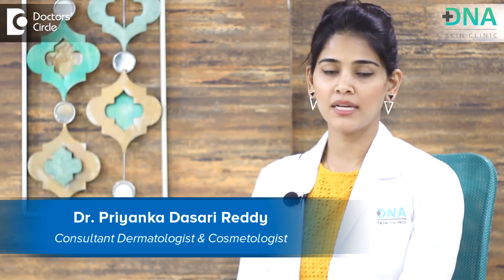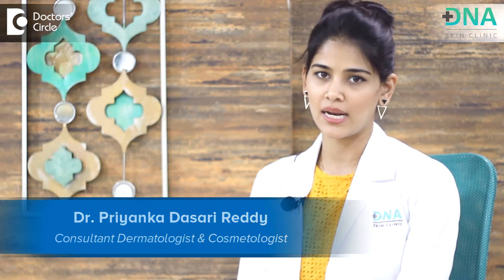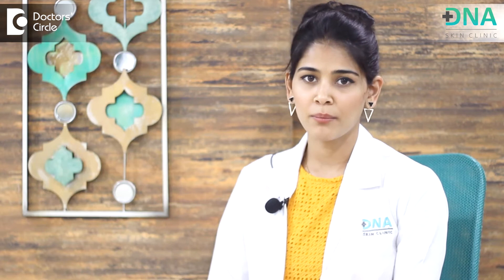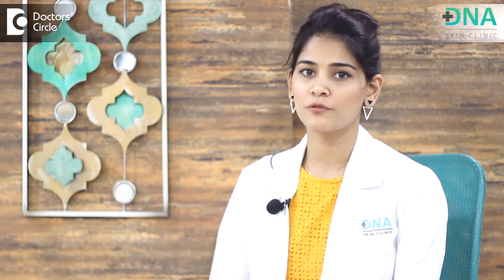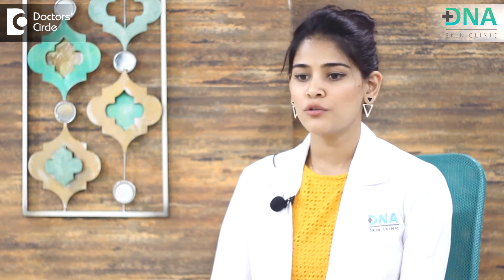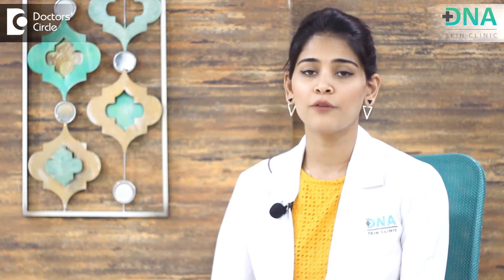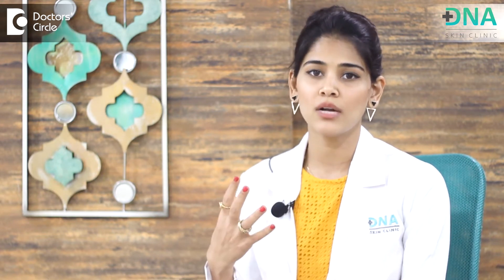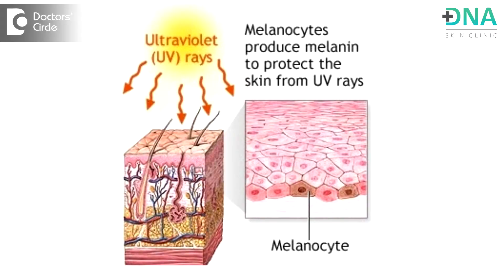What causes facial hyperpigmentation? - Dr. Priyanka Dasari Reddy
Facial hyperpigmentation or hypermelanosis of the face is one of the common condition that patients approach the dermatologist’s office with. Instead of focusing on the lighter skin tone than that you actually have the focus should be on having a bright skin, having an even skin tone and to look fresh all the time. Facial hyperpigmentation could be because of excessive sun exposure. The sun can cause the hyperpigmentation by increasing the melanin production and causing the dark and uneven patch on your skin. The other reason could be hormonal conditions. It could be because of using inappropriate products that are not suiting your skin and causing those allergic reactions like using hair dye that is not suiting your skin. So when the hair dye seeps onto your skin there could be hyperpigmentation around the forehead extending onto your cheeks. The other causes are post-inflammatory hyperpigmentations like hyperpigmentation after any inflammation like acne, insect bite. All these can cause hyperpigmentation on your neck and face. There are some drugs that are used to treat other medical conditions that can end up and cause hypermelanosis or hyperpigmentation of your face. Next thing is hormonal imbalance. Get to know what is causing the hypermelanosis in the first place to get the accurate treatment. Facial hyperpigmentation is not just about the cosmetic appeal. It could be a serious indication of what is happening inside. Please consult your dermatologist or a physician and get to know what is actually happening inside that is causing the external hyperpigmentation of your face.